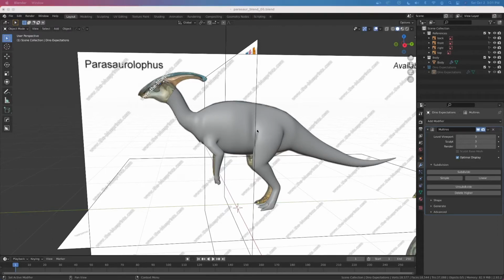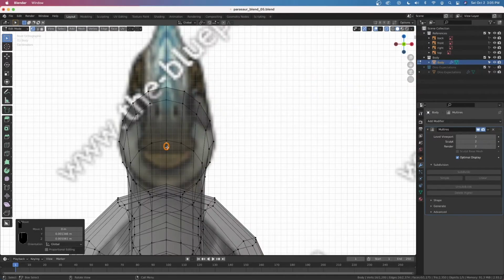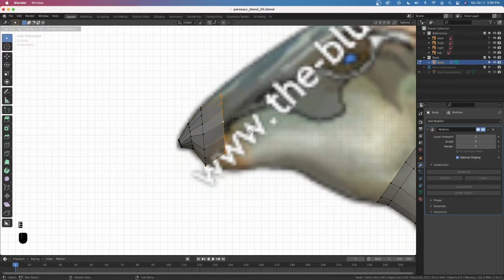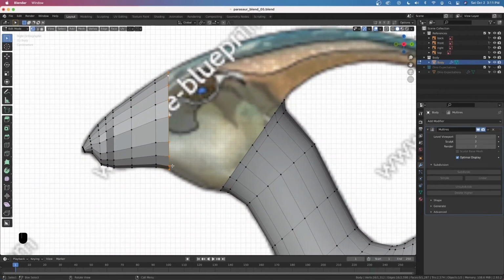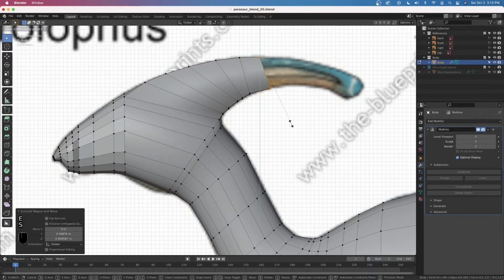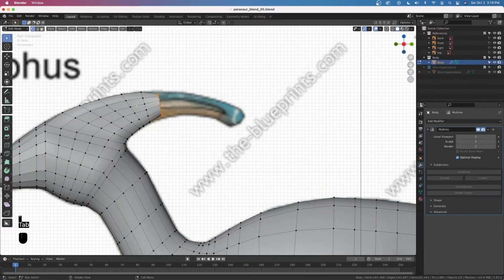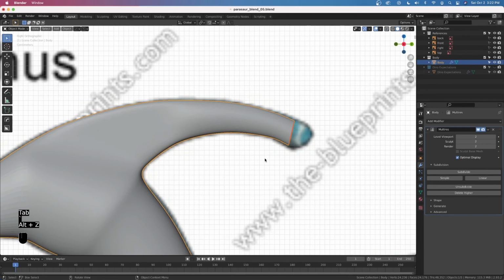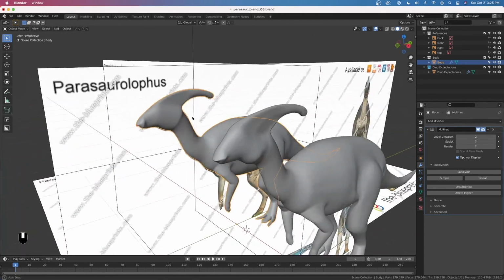LET'S MODEL: Parasaur (Part 5) [Dinosaur Edition]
Welcome and Happy October!

In this part, we covered modeling the structure of the head. Reach out if you need help or suggestions for my future videos. Take care!
Part 1 (Blueprint set-up & Body modeling)
Part 2 (Finish modeling tail and start on the arm)
Part 3 (Complete arm and model leg)
Part 4 (Re-visit hand & join leg geometry to body)